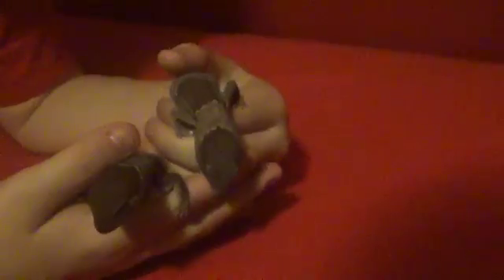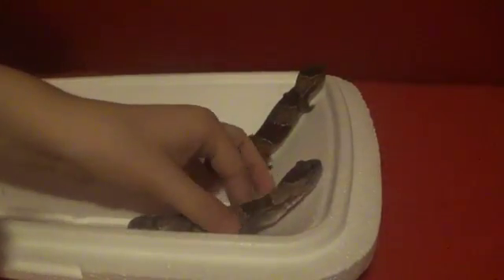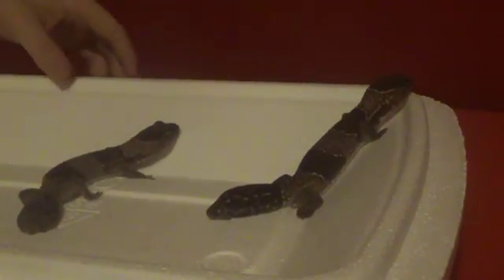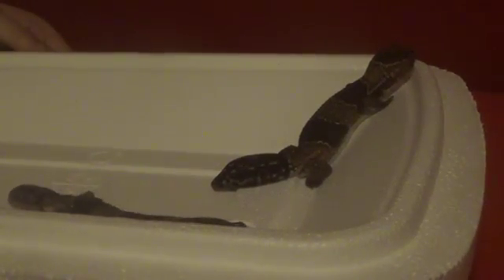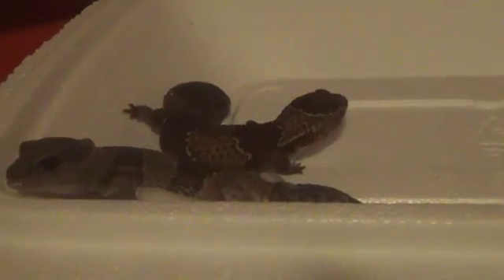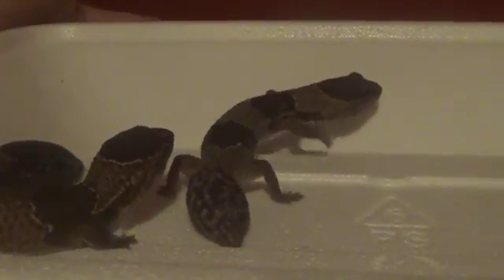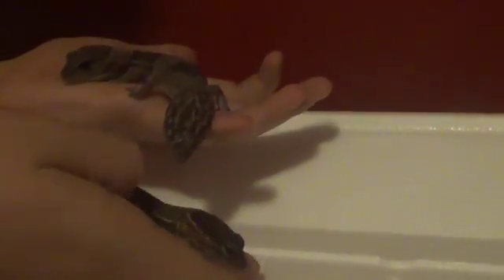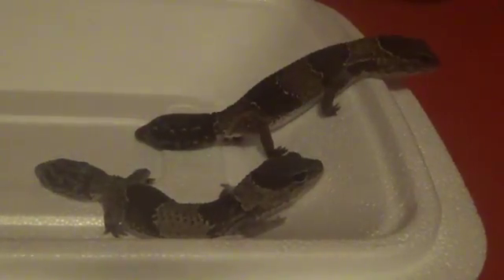African Fat Tail Geckos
Information about African fat tail geckos.  Learn about tank setup, feeding, and care of these lizards.